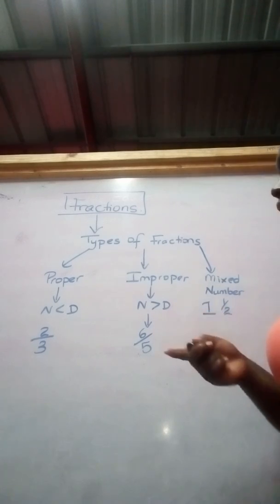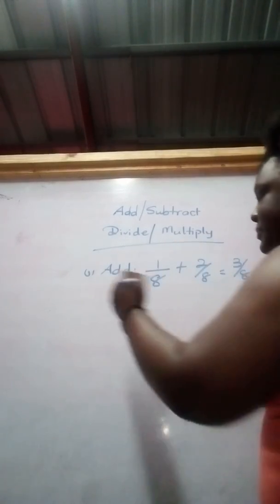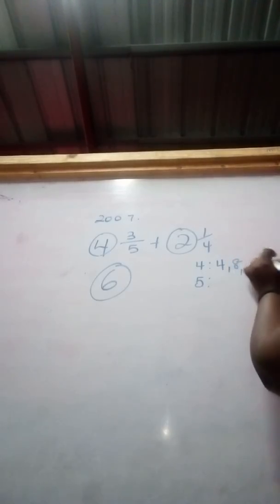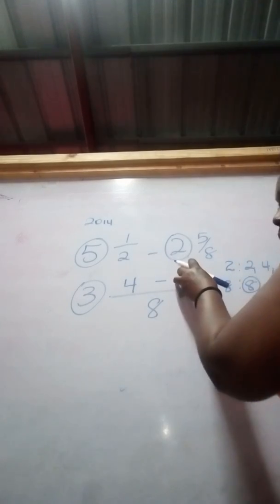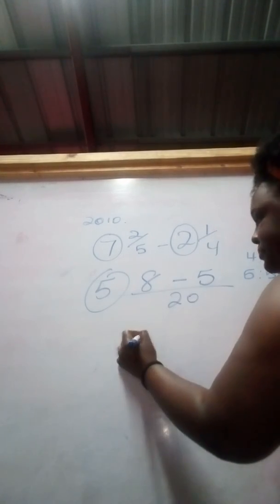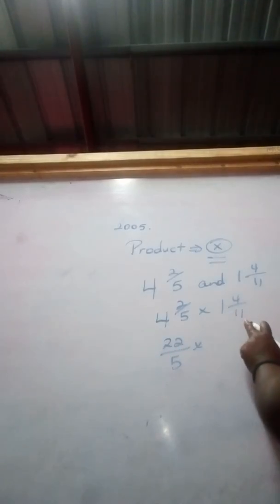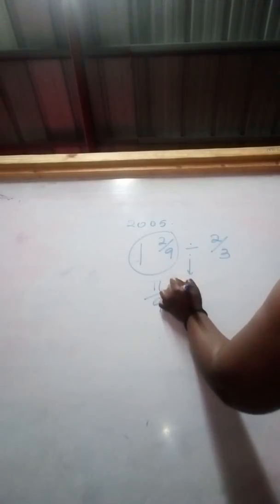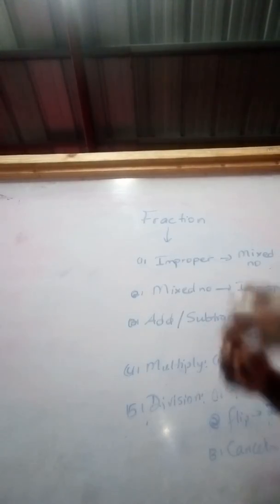Longdenville Educational Academy. SEA Maths tutorial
First Principles on Fractions